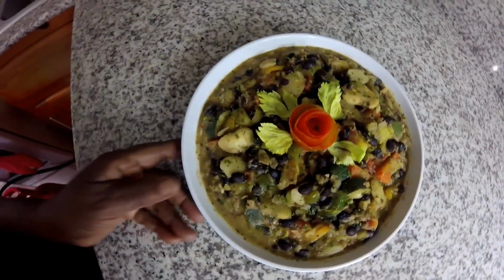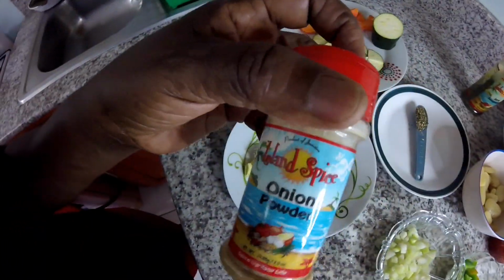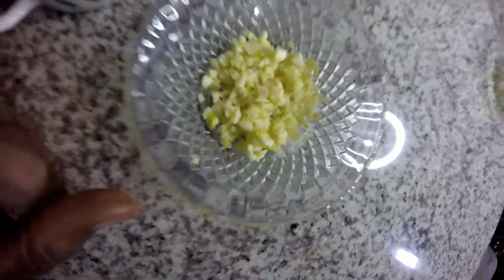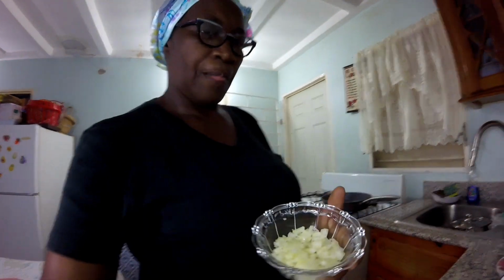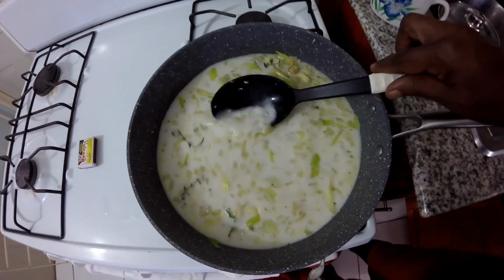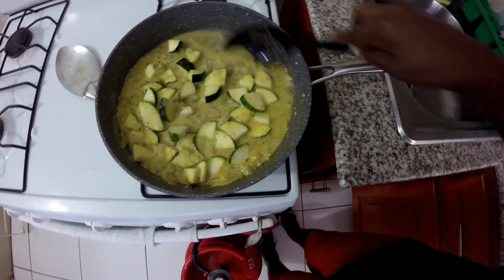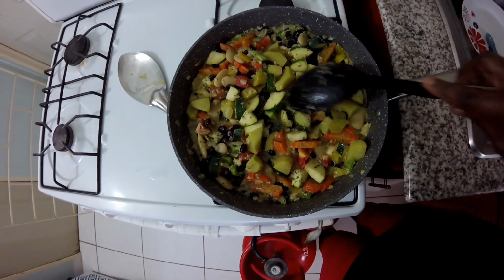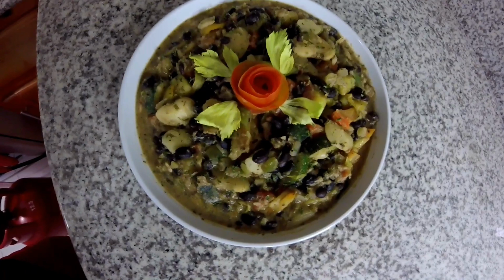How to Cook Bean Stew/ Stew bean in Coconut Milk Jamaican Style!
How to prepare Bean Stew in coconut sauce/Vegetarian Dish Jamaican Style!